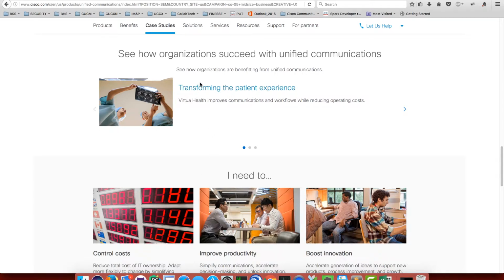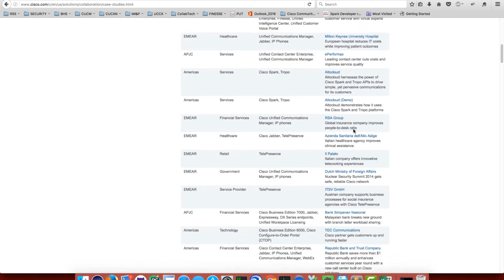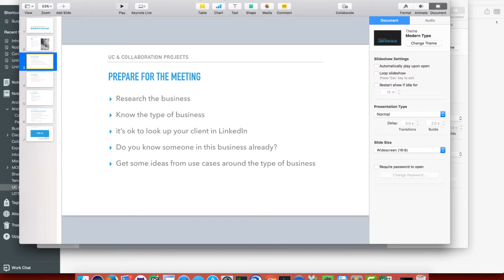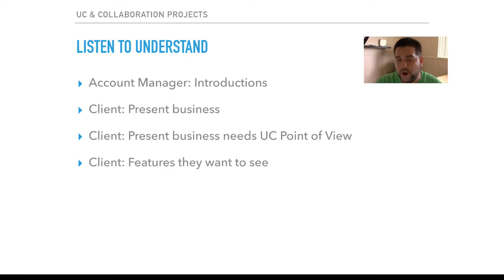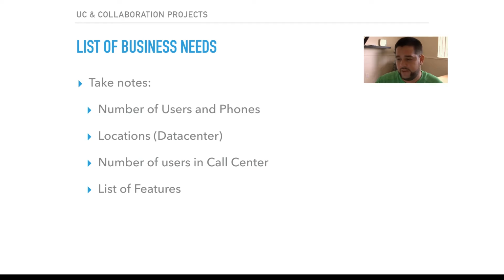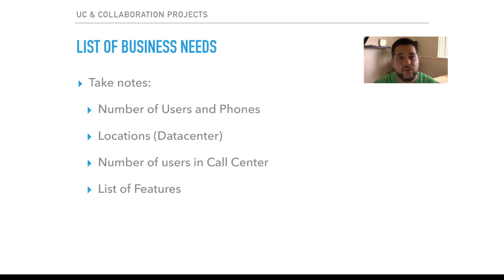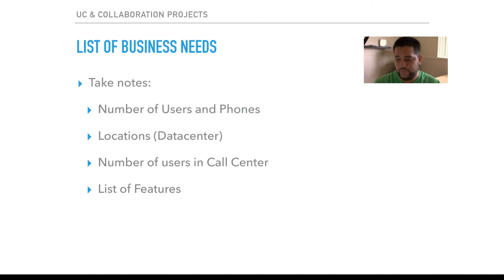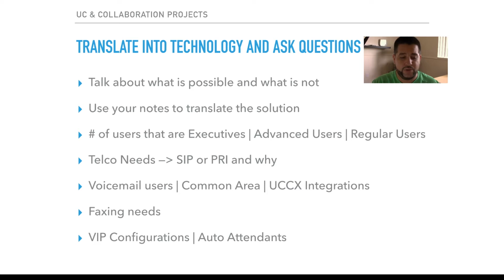2_1 Meeting your client - UC and Collaboration Projects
A quick video on the beginning of the Sales Cycle of a Collaboration Project